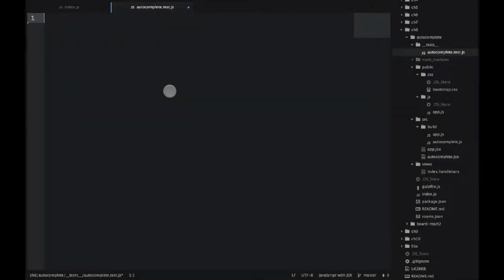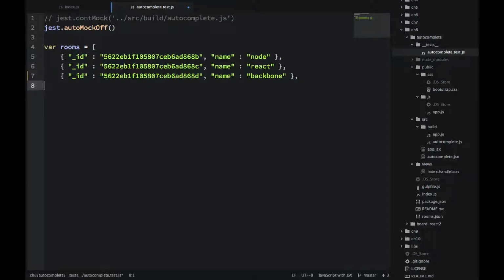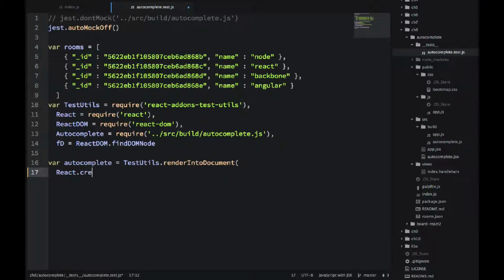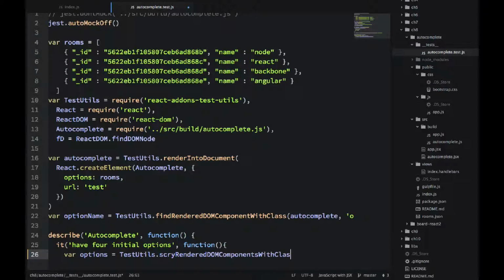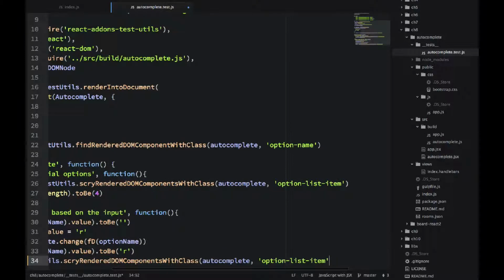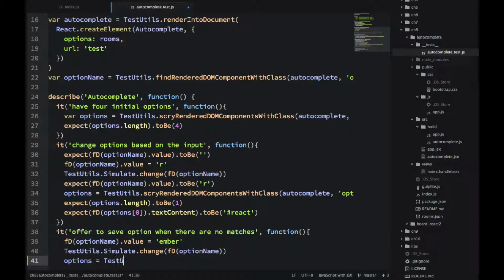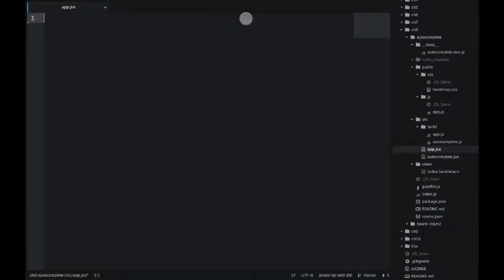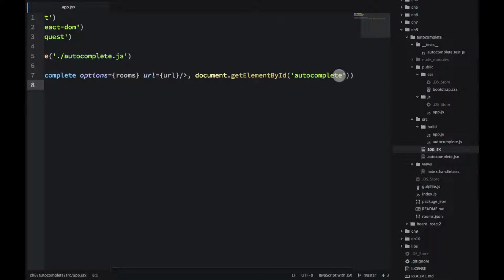React Quickly Chapter 8 Project: Autocomplete Widget with Express and React 2